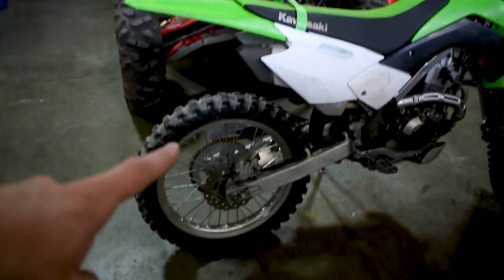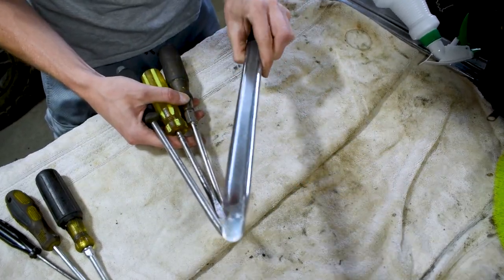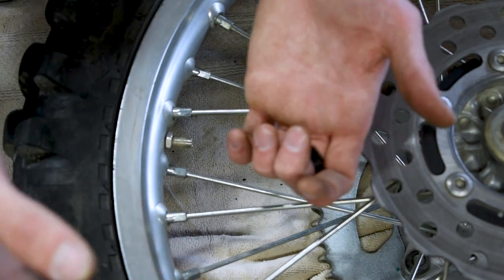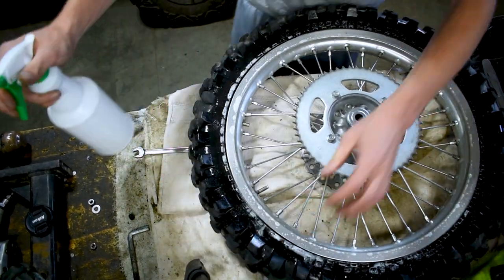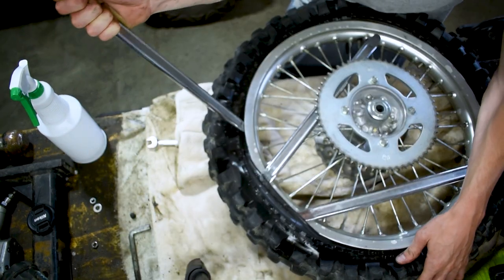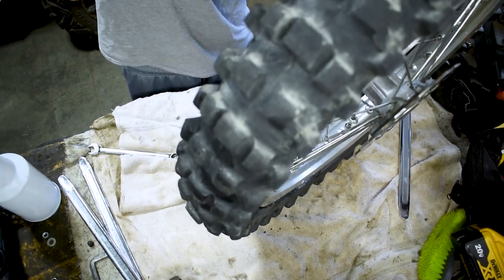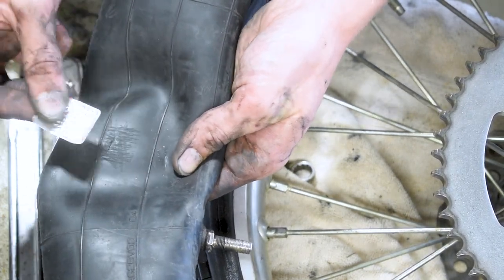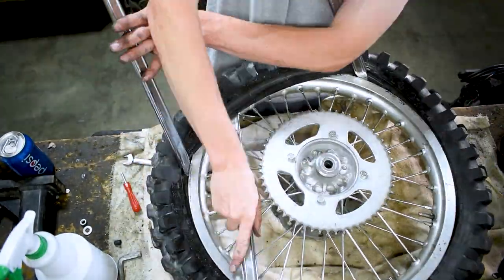How To FIX A FLAT DIRT BIKE TIRE & Tube At Home!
Today I'll show you the easy way to change a dirt bike tire and tube at home DIY style! With or without tire spoons! And show you how to fix a flat tire! I'll showcase the wrong wrong way to do it, the wrong right way, and the right way! (you'll see what I mean)

0:00 Intro
0:40 Tips
5:00 Removing The Tire
7:28 Removing The Tube
8:07 You'll Need this!
8:20 How To Patch A Tube
10:09 Putting It Back Together

Engine Parts:

BBR D3 Exhuast
BBR Revbox
T-Bolt 170CC Big Bore Kit
T-Bolt Camshaft
Genuine Mikuni VM26-606 Carb Conversion Kit
Magnetic Drain Plug & Gasket

Performance, Visual's And Protection Parts:

BBR Heavy Duty Front & Rear Springs
BBR 140L Heavy-duty front and rear springs
Kalair GFX Graphics Kit
Kx100 Fender Upgrade (Green)
Vapor Digital Dash
Renthal Handlebars
Tusk Grips
Engine Guards (requires minimal trimming)
Frame Guards (requires minimal trimming)
Heavy Duty Skid Plate
Black Replacement Brake Pedal
TB Parts Midrise Handlebars
Billet Dress Up Kit
Seat Cover Gripper
ASV Folding Clutch Lever
ASV Folding Brake Lever
Acerbis Hand Guards
Flo KX100 Foot Pegs (May require minor trimming)
Tusk KX250F Brake Lever (requires a washer as a spacer)
Tusk Shifter
LED Underglow Kit
14Tooth Front Sprocket
13Tooth Front Sprocket
12Tooth Front Sprocket
KLX140R/L Chain
KLX140G/RF Chain

KLX140 Replacement/Maintenace Wear Parts:

Best Engine Oil
Engine Oil Filter
OEM Air Filter
Upgraded Battery
Air Filter Oil & Cleaner
KX100 Front Number Plate (White)
KX100 Front Number Plate (Green)
Kx100 Fender Upgrade (Black)
Rear 140G SwingArm
Air Filter Assembly
Brake Pads Set
Heavy Duty Rear Tire Tube
Heavy Duty Front Tire Tube